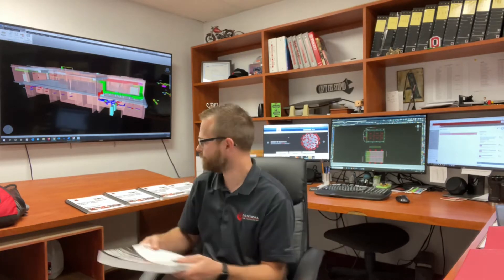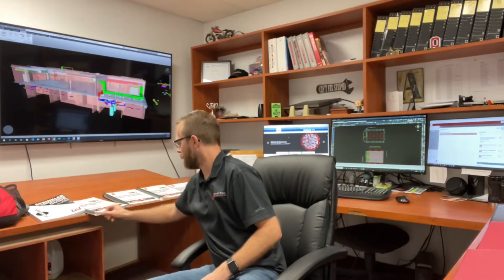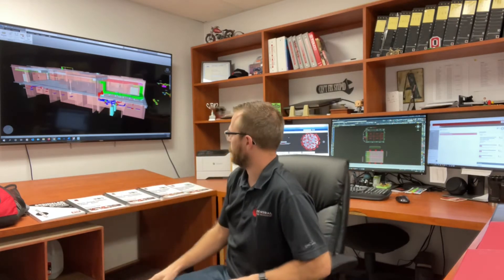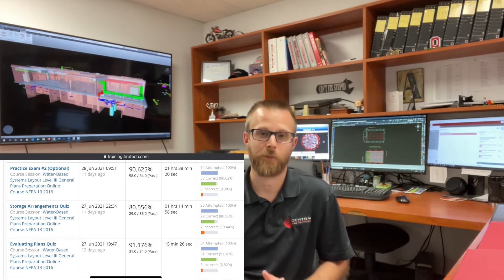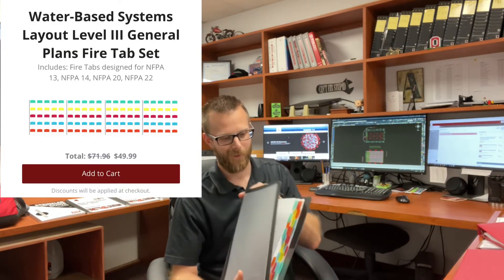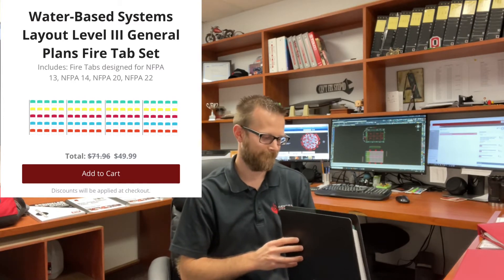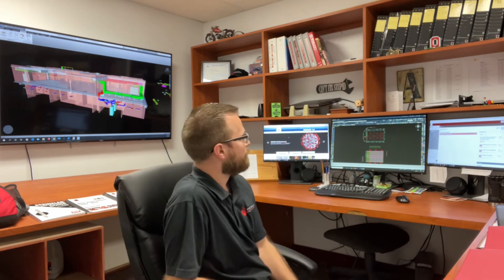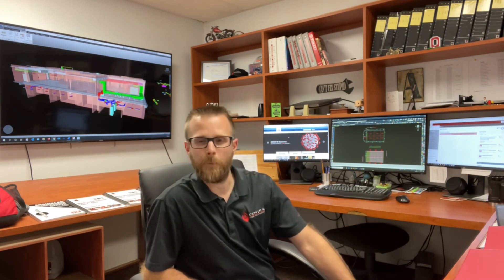FIRETECH NICET Water based systems layout Study Guide and Test Prep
It’s been a long time coming but I finally started towards my NICET level 3 certification. Having recently passed Level III General Plans, I am much more confident in taking on Advanced Hydraulics.

The key to passing it is FIRETECH! I’m the first in my company to take the CBT format test and the first to take ANY NICET test in probably the last 8 years.

Give yourself enough time to make it through the material. I would not advise waiting until 2 weeks before the test like I did. Answer every question honestly. And if you know the answer by heart, navigate thru the appropriate code to get familiar with WHERE the answer is located. The morning of my test I went thru fire tech’s simulated exams one last time so everything would be fresh.

GOOD LUCK!